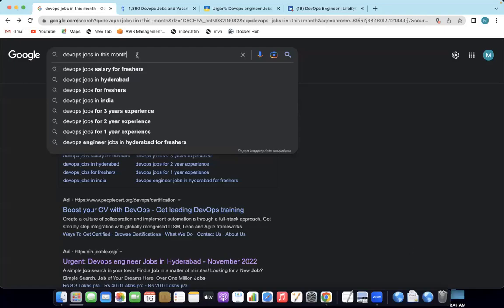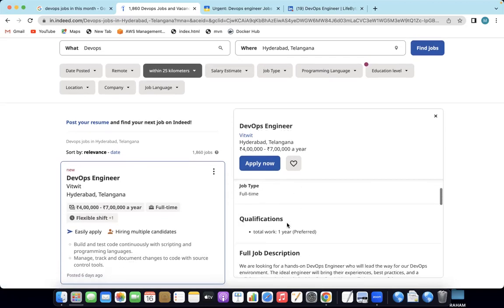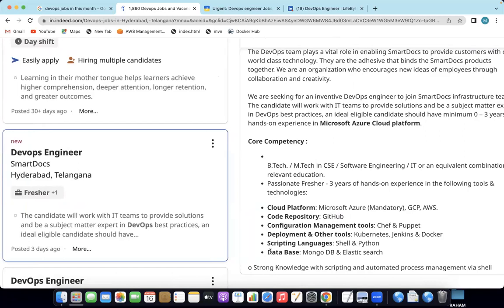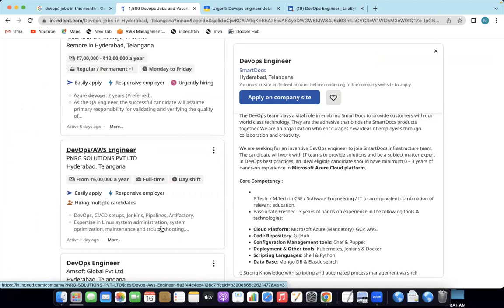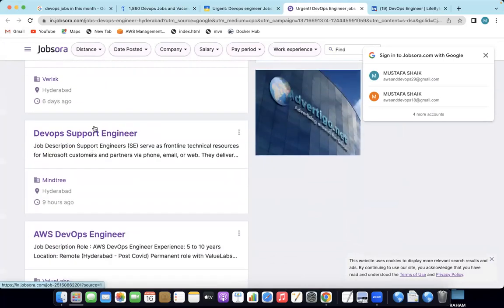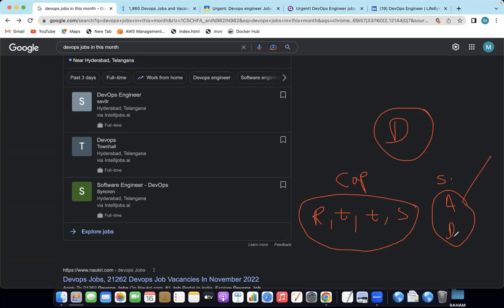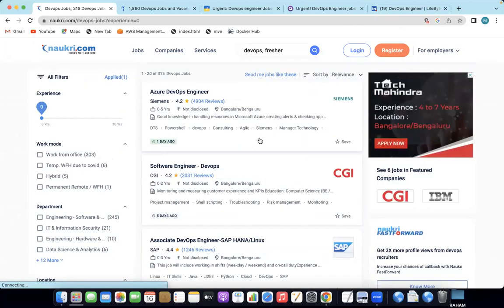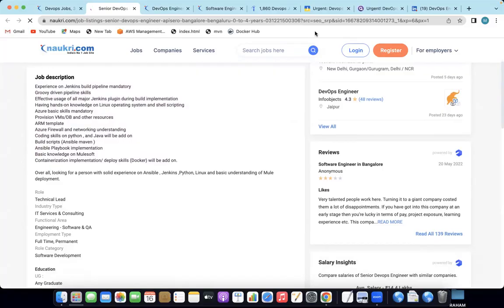Intro#2 | DevOps+AWS New batch will be started on 10-Nov-22 | Real time training|+91 9381136450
Time: 7 to 8.30 AM IST

AWS+DevOPs
Batch Starting Date : 10/Nov/22
Class Time : 7.00 AM to 08.30AM IST
Duration : 45 Days
Course Fee : 9k ( 5k + 5k - Installments )

Amazon Web Services(AWS) is a Comprehensive Evolving Cloud Computing Platform provided by Amazon that includes a mixture of infrastructure as a service.

Cloud Computing Technologies
Cloud Computing Technics